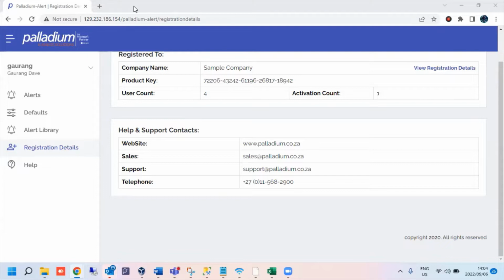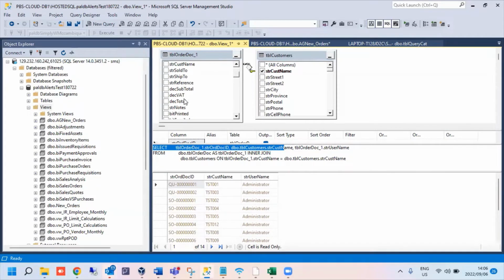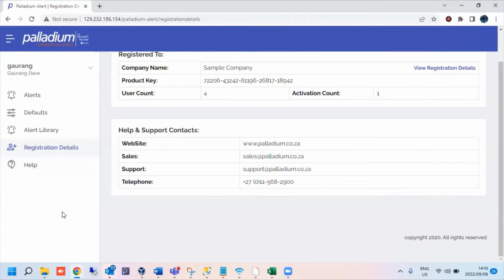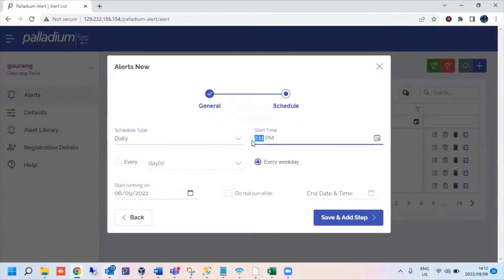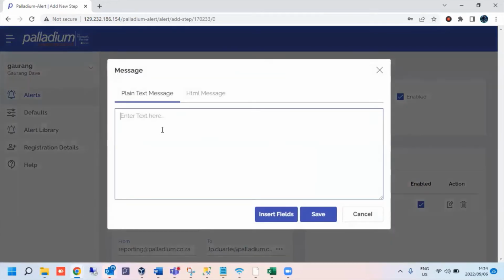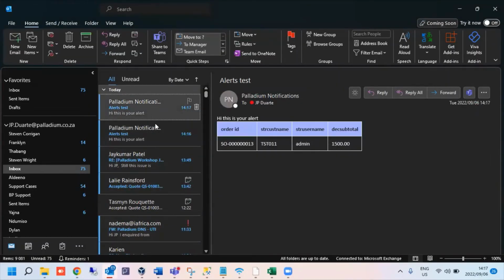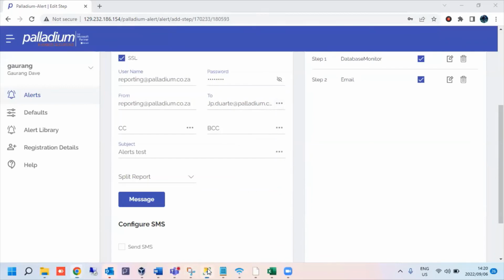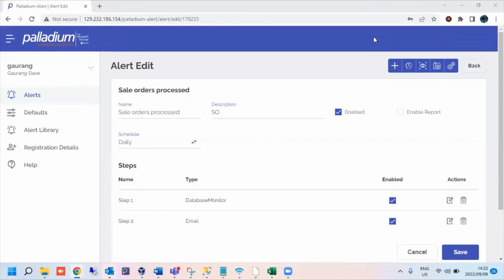Palladium Automations & Alerts 6 Sep 2022